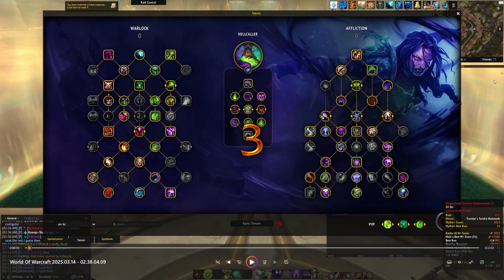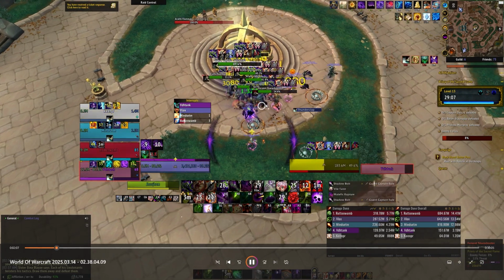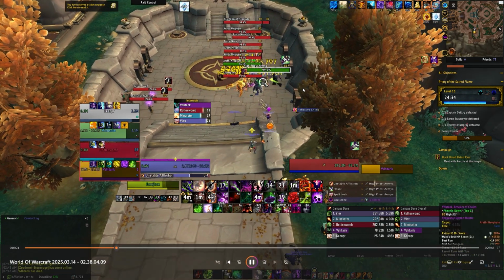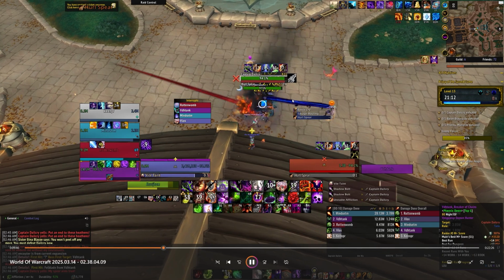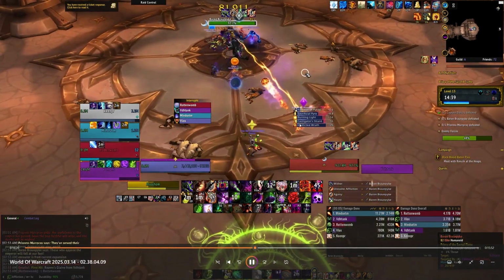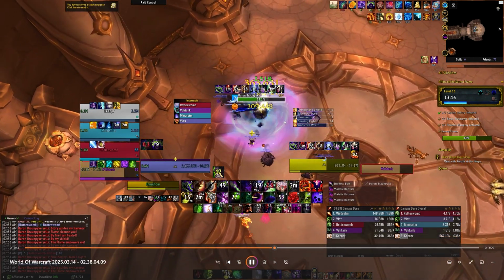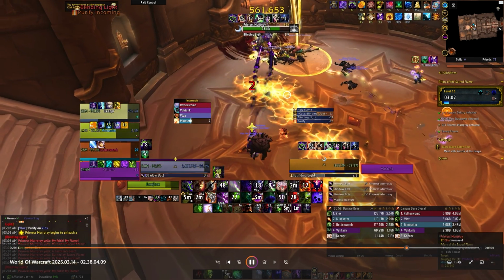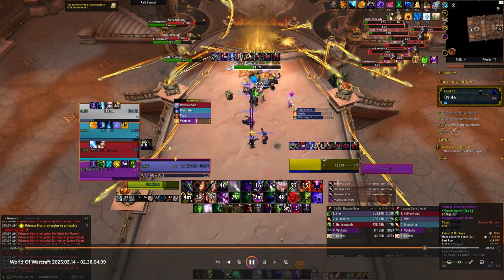Priory of the Sacred Flame +13 w/ Commentary (Affliction Warlock POV) | TWW Season 2 M+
If you're interested in Warlock coaching check my discord channel

You can find my UI, talent builds and other helpful info on my Community Discord server here:

Talent build:
CkQAYIOwXTfhprvln24ZeRPDbMMzMmZmZEDDzMbmZGmlBAAAYmZmlZGjlZmZWMjZGAw8Azyy2YYMLmpxMzwWmlMsMDAAAAAAAAmhFA